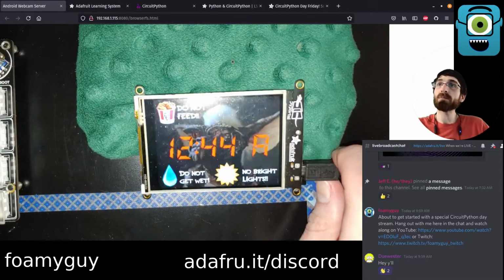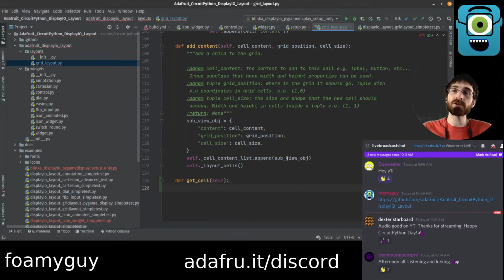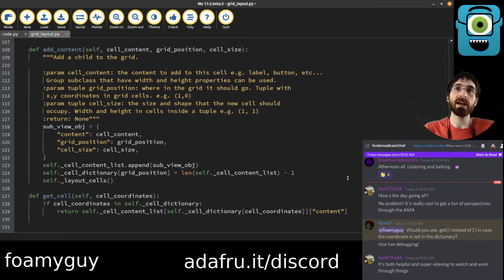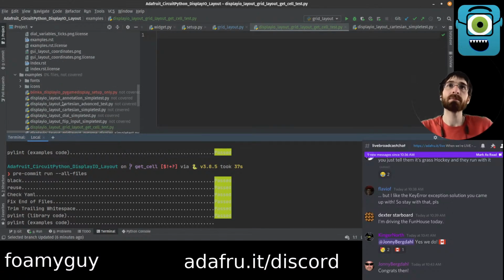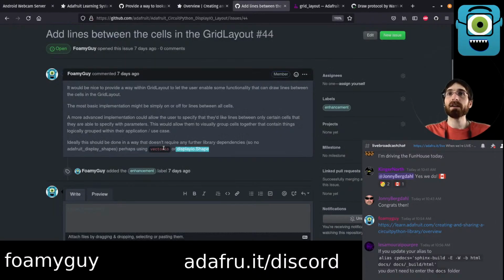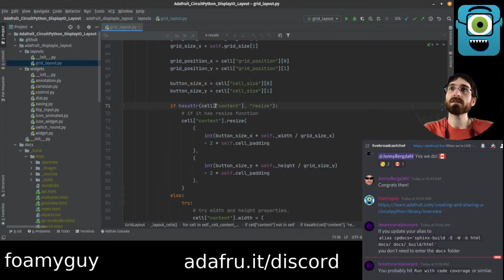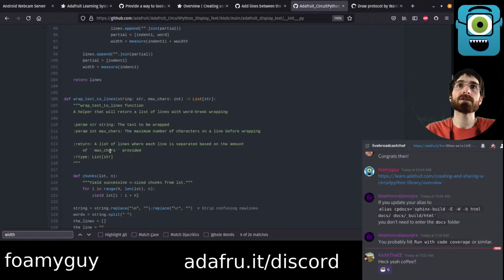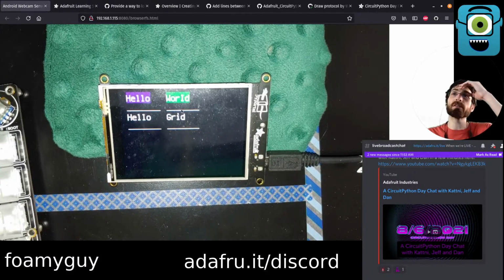Happy CircuitPython Day!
Special stream for the snakiest day of the year.